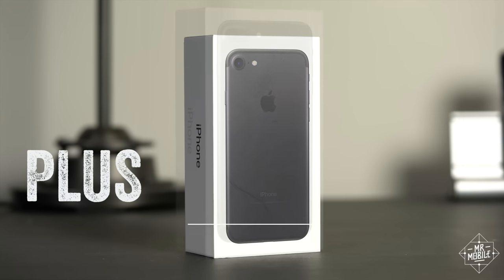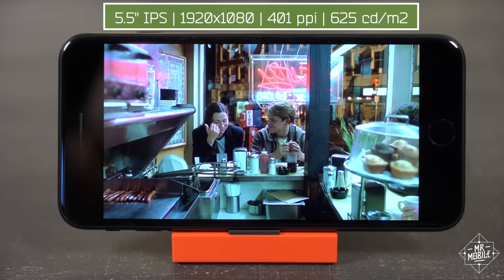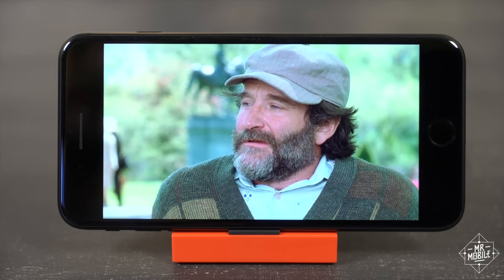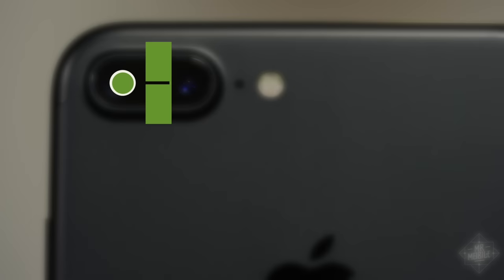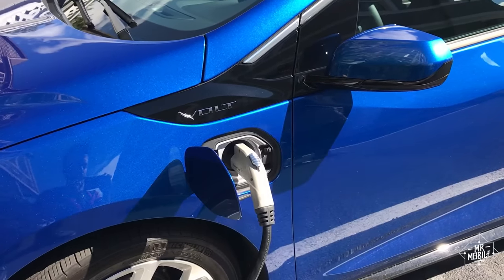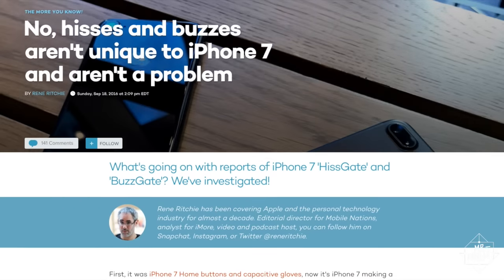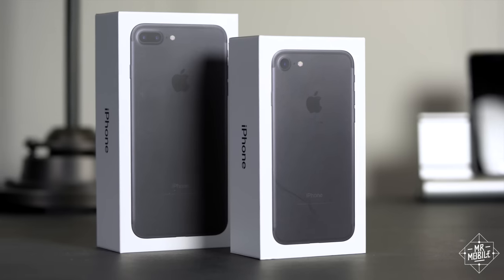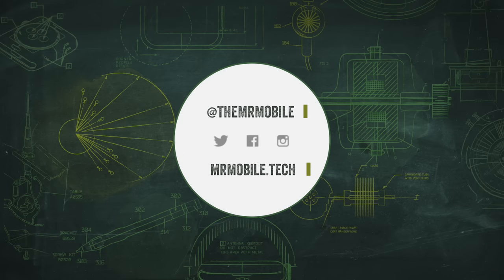iPhone 7 Plus Review: Get This One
For three generations Apple has released a “Plus” version of its iconic iPhone, and the iPhone 7 Plus lives up to that supersized subtitle better than ever. With an upgraded display, camera and battery, this is the new iPhone you should buy ... if you’ve got the hands (and the wallet) for it.

MrMobile's iPhone 7 Plus Review was published after nine days with a retail iPhone 7 Plus handset (256GB, Black) purchased from Apple and used on T-Mobile US in New York City, Newport RI, and Greater Boston, MA. The device was paired to an Apple Watch Series 2 for the duration of testing and received one software update during the review process.

[RELATED READING]

iMore's deep dive on the iPhone 7 Plus camera was very helpful during the preparation of this review.

[MUSIC]

[SOCIALIZE]